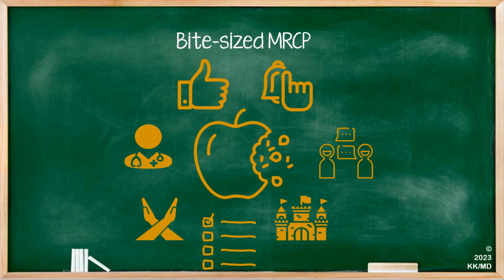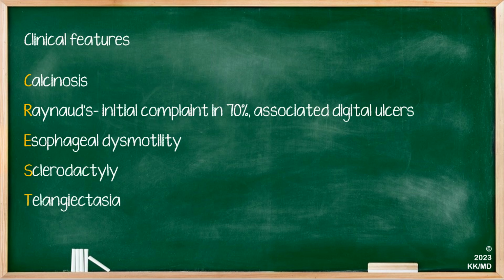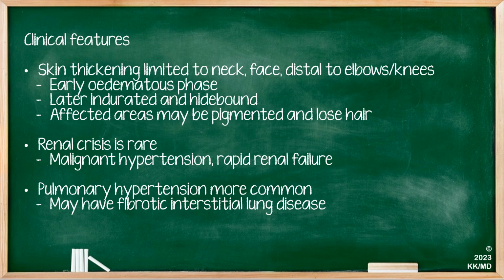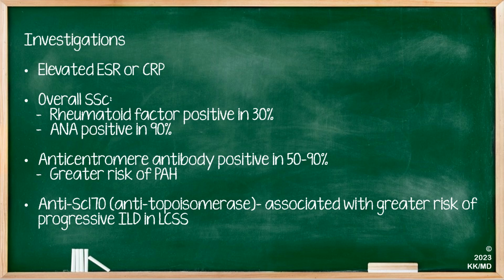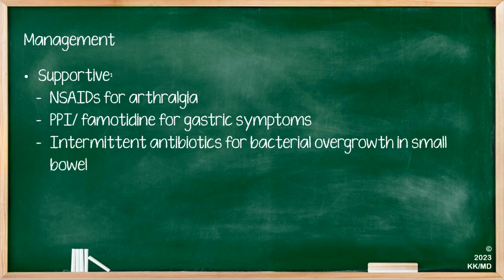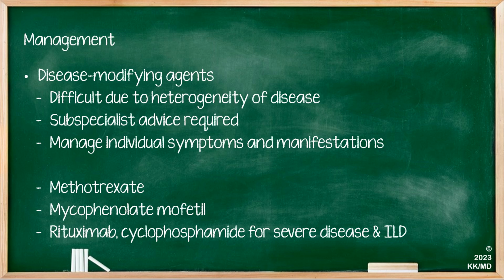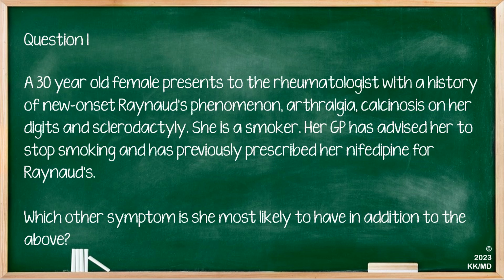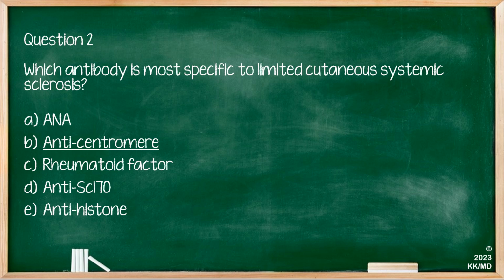Rheumatology - Limited cutaneous systemic sclerosis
Bite-sized MRCP